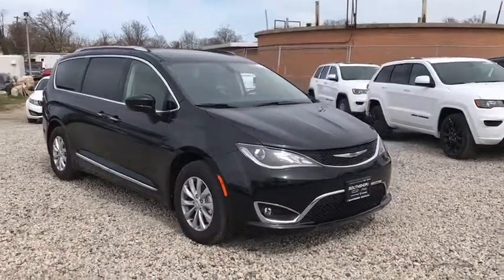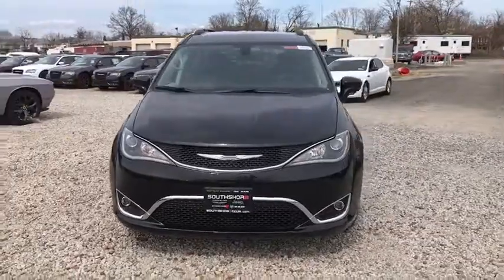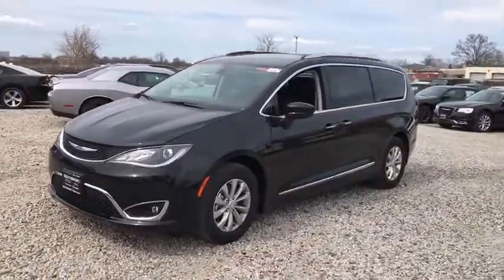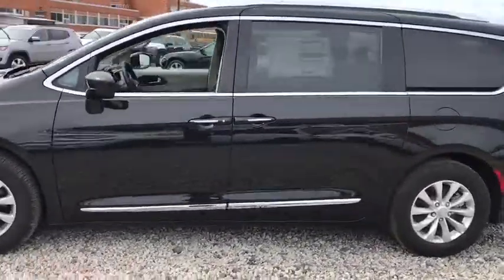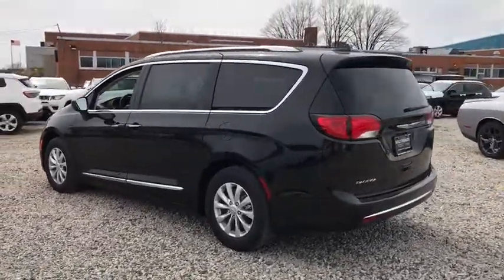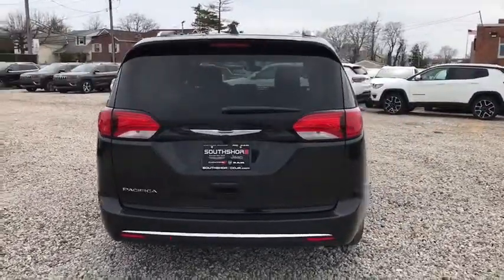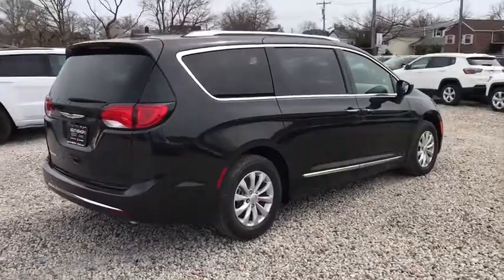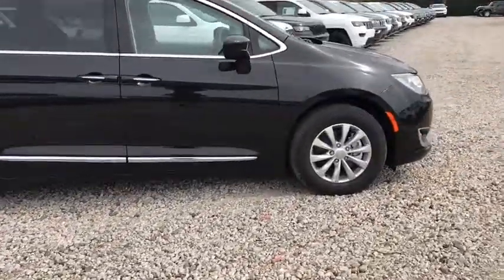2018 Chrysler Pacifica Brooklyn, Queens, Nassau County, Hempstead, Westbury, NY 18C0203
Brilliant Black Crystal Pearlcoat New 2018 Chrysler Pacifica available in Brooklyn, new York at South SHore CDJR. Servicing the Queens, Nassau County, Hempstead, Westbury, NY area.
2018 Chrysler Pacifica Touring L - Stock#: 18C0203 - VIN#: 2C4RC1BG1JR110996

28/19 Highway/City MPG 2018 Chrysler Pacifica Touring L Brilliant Black Crystal Pearlcoat Price includes: Must currently be leasing a competitive brand vehicle., $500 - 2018 Retail Bonus Cash NECJA1. Exp. 04/30/2018, $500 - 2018 Chrysler Capital 2018 Bonus Cash NECJ5. Exp. 04/30/2018, $1,000 - Northeast BC Pacifica Conquest Bonus Cash NECJT. Exp. 04/30/2018, $1,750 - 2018 NE Retail Consumer Cash 32CJ1. Exp. 04/30/2018